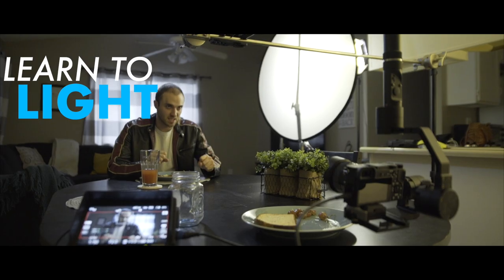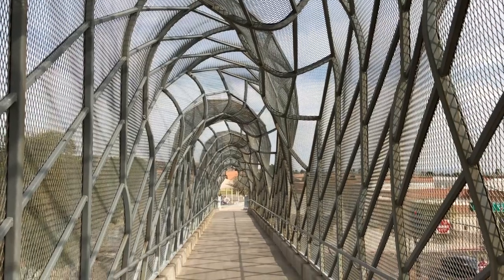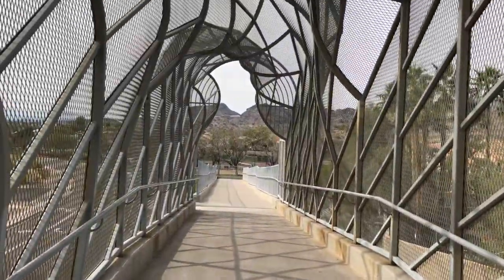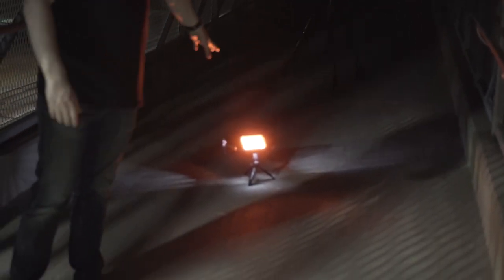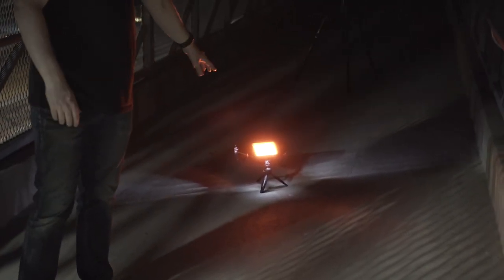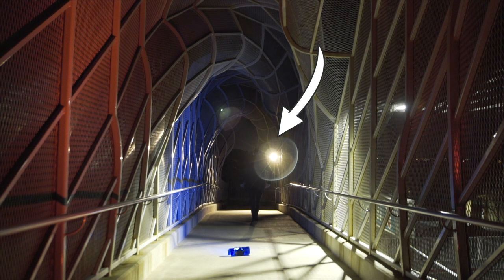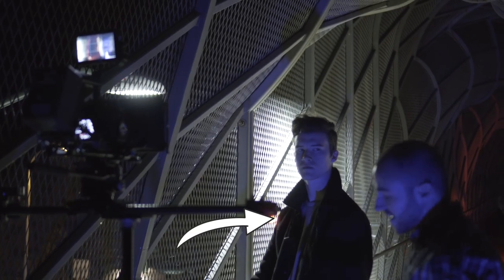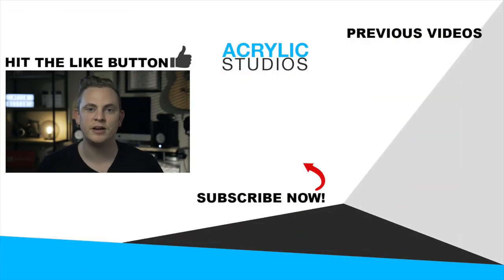Cinematic Lighting Techniques at Night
Learn how to get cinematic lighting at night with these techniques.  Lighting dark scenes is all about using backlight.  Using colored gels is another way to get a nice film look. These cinematic lighting techniques will dramatically increase your video quality even though some of them are basic lighting techniques.

You can get some seriously cinematic lighting on a budget, we used the cheap NEEWER 160 LED CN-160 to light almost the entire short film.

GEAR SEEN IN THIS VIDEO:

Neewer LED Battery Powered Light

Rosco Colored Gels

Manfrotto Mini Tripod

___LIGHTS___
5-in-1 Reflector